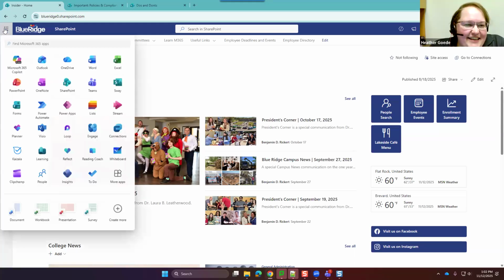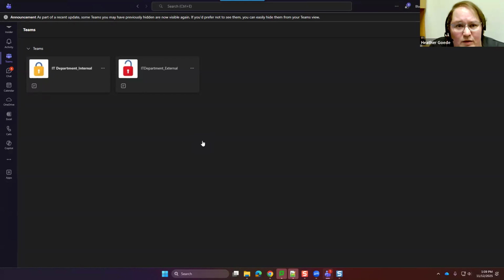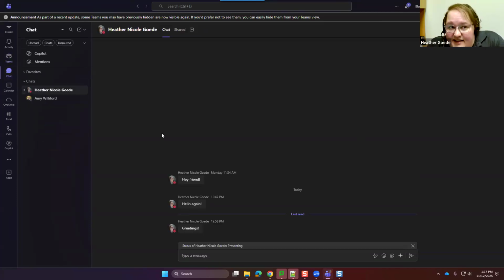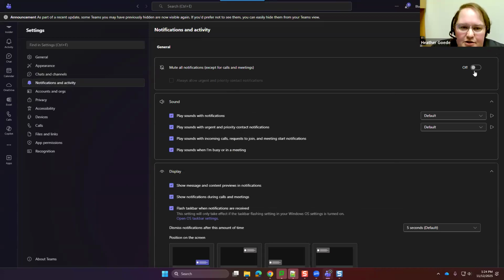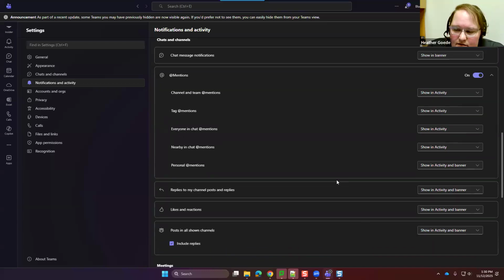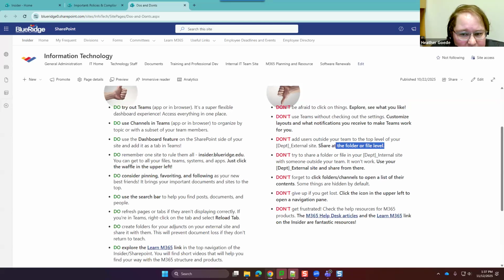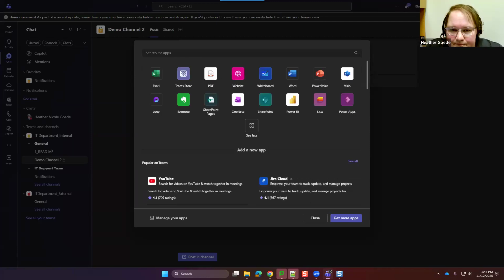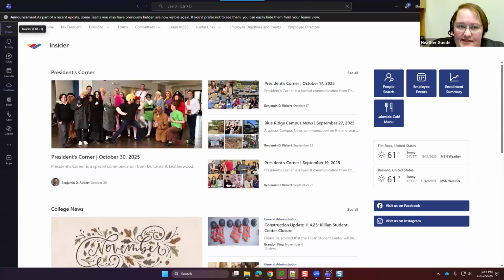Collaboration: Microsoft Teams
To include your viewing of this recording on your PF transcript, please complete this form